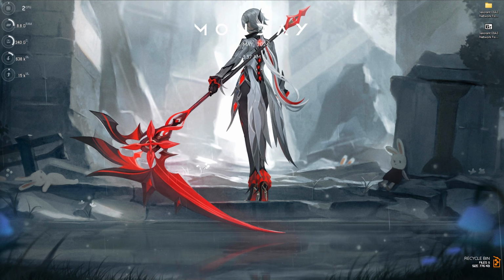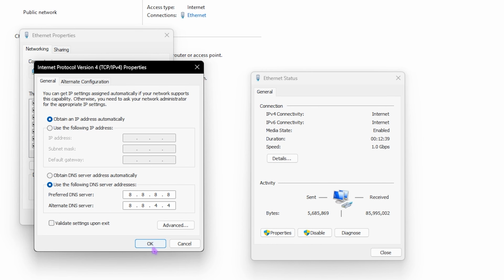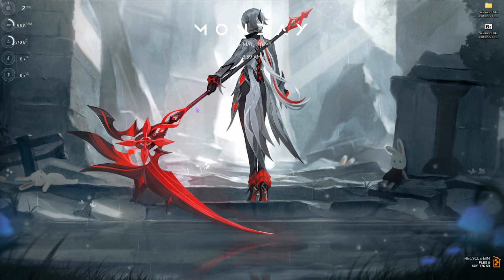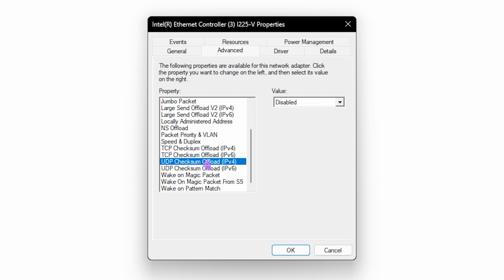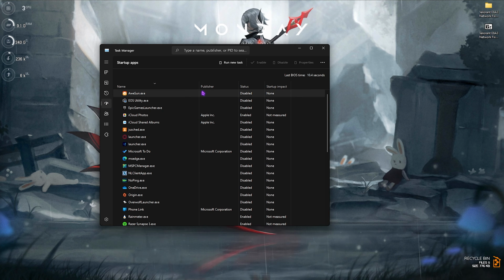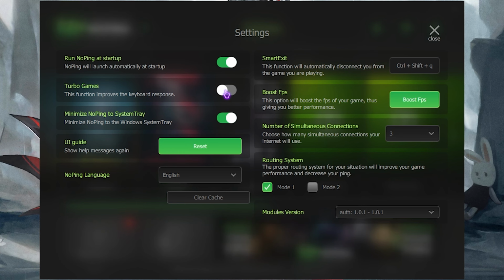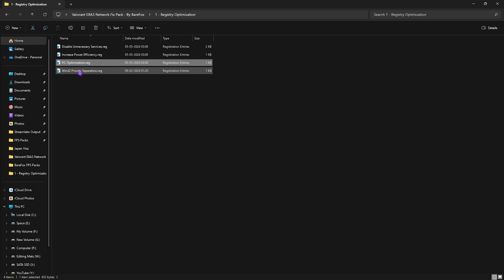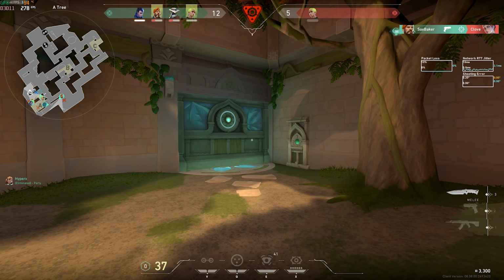FIX ALL NETWORK ISSUES IN VALORANT! - Best Network Settings & Tweaks in 2024 ✅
Use GVGMall 25% Big May Sale Code ：FOX25
(All-in-one free Windows tool for :Increase disk space size, Copy OS and data to another HDD/SSD. Convert MBR to GPT,  reset Windows password, fix Windows startup problems

▬▬▬▬▬▬▬▬▬ஜ۩۞۩ஜ▬▬▬▬▬▬▬▬▬
▬▬▬▬▬▬▬▬▬ஜ۩۞۩ஜ▬▬▬▬▬▬▬▬▬

🔽 Download Links 🔽

🔽 Timestamps 🔽
0:00 - Amazing Intro
0:23 - Firewall Settings
1:03 - Control Panel Settings
1:48 - GVG Mall Best CD Key Outlet
2:56 - Device Manager
4:05 - MSCONFIG
4:18 - Disable Unwanted Services
4:40 -Disable Startup Apps
5:10 - Use NoPing
6:22 - Create a Restore Point
6:42 - Valorant Network Fix Pack
8:07 - Amazing Outro